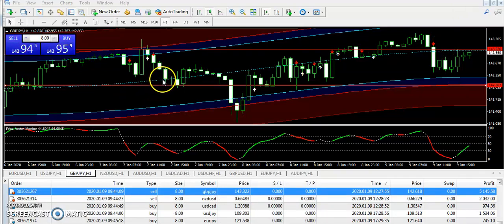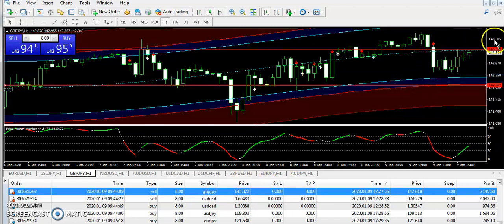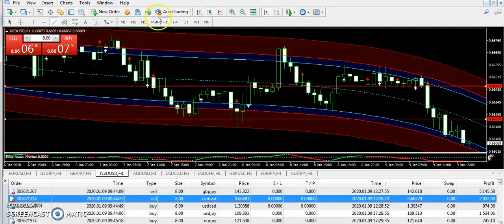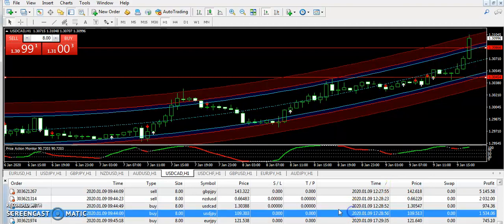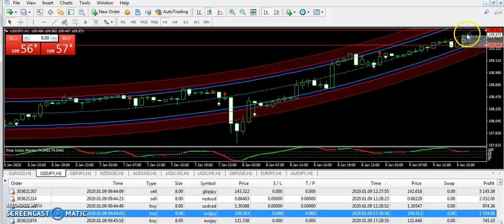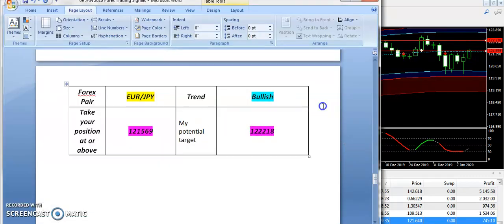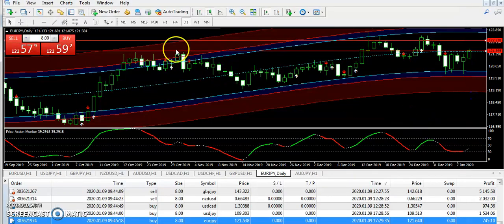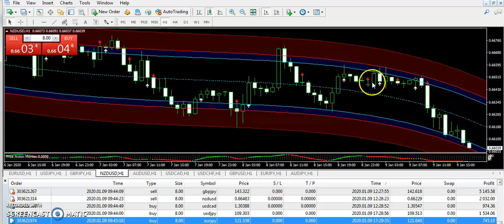How to make 200 pips a day with Forex Trading 2020 Part 8